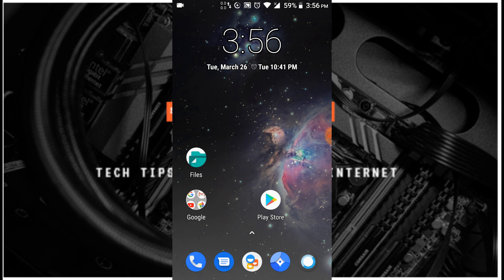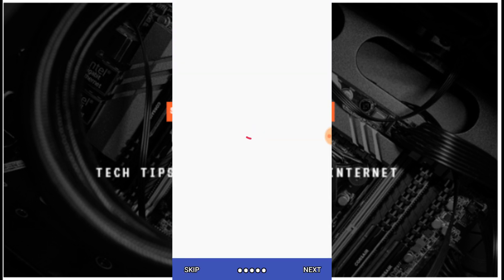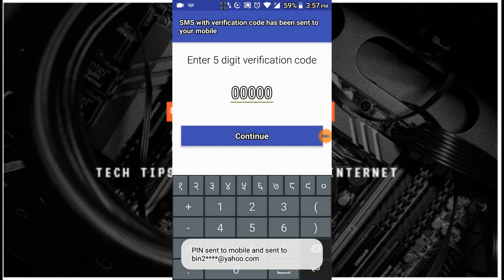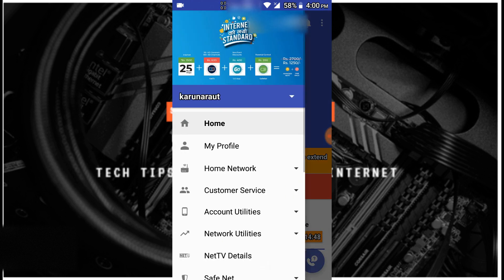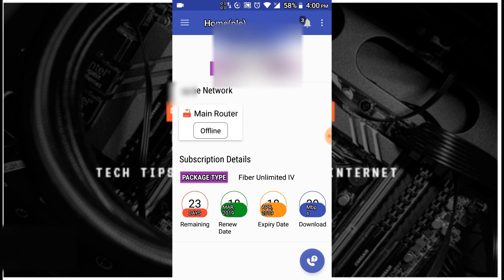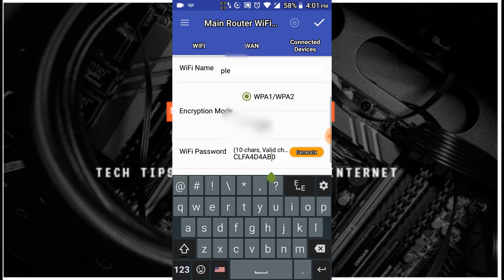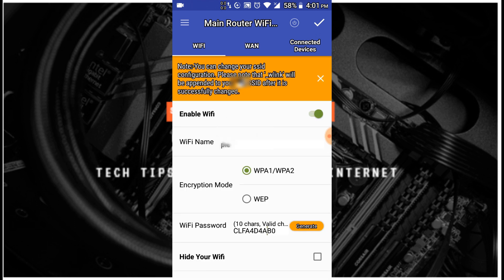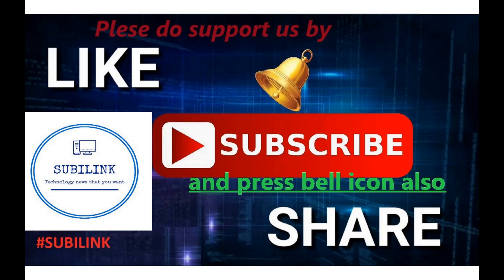How To Login Worldlink Internet Mobile App and Change password of Wlink Wifi 2019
In this video, I am going to show you how to login to the largest internet service providers of Nepal Worldlink internet Mobile app my worldlink app and how to change wifi SSID or wifi name and wifi password of worldlink internet.

Wifi Password should be of 10 Characters and only covered Aa-Zz, 0-9, @, _ only

Topics Covered in This Video:

1.How do I access my WorldLink router? From My worldlink app
2.Which is the best Internet provider in Nepal? Worldlink
3. How do I change my Wlink password? Watch this full video
4. What is World Link? Largest ISP of Nepal
5.  How do I change my Wifi SSID and password? From My worldlink app
6.  How do I find my SSID and password? Watch this full video to know this
7. Can you change SSID? Yes
8.  How do I change the name of my WiFi?  Watch this full video to know this
9.  How do I find my SSID on my phone? From My worldlink app
10.  What is my network SSID for WIFI? Open myworldlink app
11.  What is my SSID? Wifi name is SSID
12.  What is the SSID example? abc_wlink
13.  What is network SSID? name of wifi
14.  What is a WEP key for WiFi? 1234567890
15.  How do I get to my WiFi settings?
16.  How do I change a router? Contact worldlink support 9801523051
17.  Which is the fastest network in Nepal? Worldlink Communications
18.  Is there Internet in Nepal? yes
19.  What Internet provider is the best in my area? Worldlink Communications

21.how to change wifi password from worldlink app? Watch this video
22. forgot worldlink password? Go to my worldlink app and see your password.
23.  how to hack worldlink wifi password?
For this process you have to know username and online password of that user
24. worldlink password hack
25. worldlink login username and password? You can simply login with my worldlink app and change the online password
26. worldlink wifi password hack? No
27. how to change worldlink wifi password from worldlink app?? Watch this full video.
28. worldlink nokia router login?? There is firewall enabled in Nokia router provided by worldlink so you cannot login to nokia router of worldlink internet.

my worldlink apk download,
worldlink admin login,
go discount app worldlink,,
worldlink app for windows,
worldlink number,
worldlink go app,